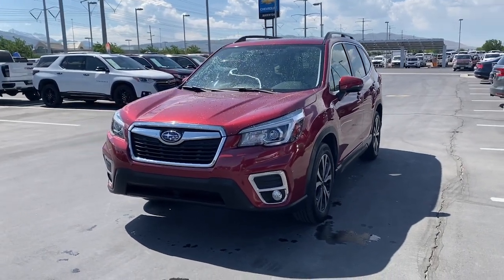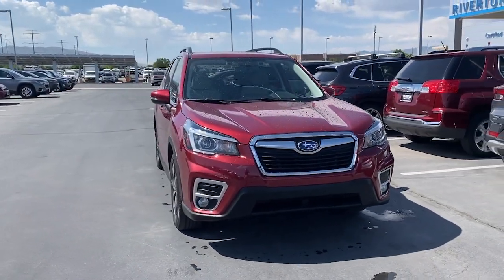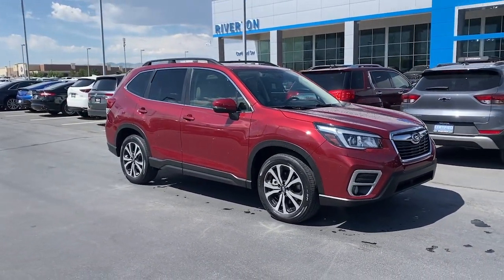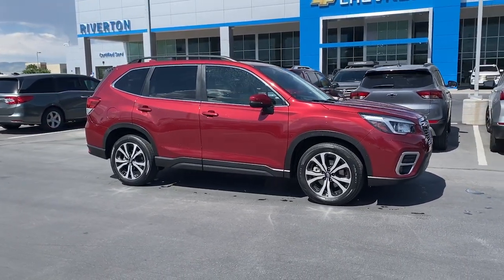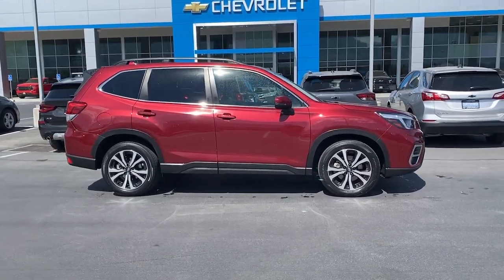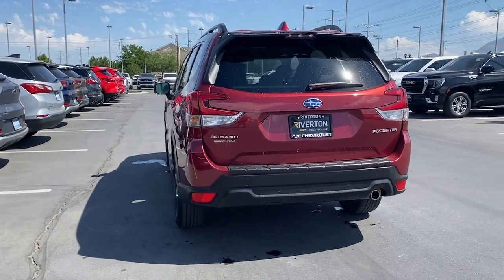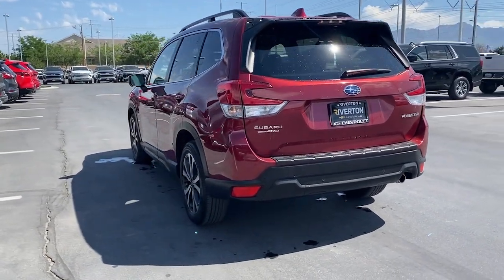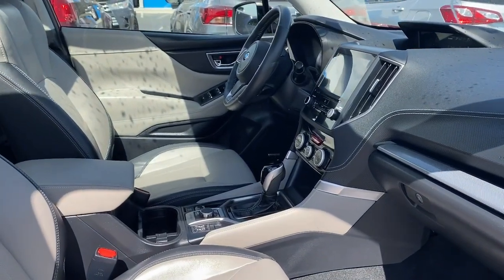2019 Subaru Forester Riverton, Sandy, South Jordan, Draper, Salt Lake City 23T0664A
Crimson Red Pearl Used 2019 Subaru Forester Limited available in 11100 S. Jordan Gateway, South Jordan, Utah at Riverton Chevrolet. Servicing the Riverton, Sandy, South Jordan, Draper, Salt Lake City, UT area.

Riverton Chevrolet
11100 S Jordan Gateway

mmCrimson Red Pearl 2019 Subaru Forester Limited AWD Lineartronic CVT 2.5L 4-Cylinder DOHC 16V VVT 117 POINT PLATINUM CERTIFICATION Premium XM Radio Services Included Oil and Filter Changed Professionally Detailed PREMIUM LEATHER SEATING HEATED SEATING APPLE CARPLAY/GOOGLE ANDROID AUTO HD REAR VISION CAMERA CLEAN AUTOCHECK HISTORY REPORT 1 OWNER KEYLESS OPEN W/PUSH BUTTON START LOW LOW MILES 4-Wheel Disc Brakes ABS brakes All-Weather Floor Liners Auto High-beam Headlights Auto-Dimming Exterior Mirror w/Approach Lighting Auto-Dimming Mirror w/Compass & HomeLink Automatic temperature control Brake assist Cargo Net CD player Dome Light LED Upgrade Driver vanity mirror Dual front impact airbags Dual front side impact airbags Electronic Stability Control Emergency communication system: STARLINK Safety and Security Exterior Parking Camera Rear Front Bucket Seats Front dual zone A/C Front reading lights Fully automatic headlights harman kardon 576W Amp & Speaker System Heated Front Bucket Seats Heated Steering Wheel Illuminated entry Knee airbag Nav System & harman kardon & Reverse Auto Braking Navigation System Occupant sensing airbag Outside temperature display Overhead airbag Overhead console Passenger vanity mirror Perforated Leather-Trimmed Upholstery Popular Package #3 Power driver seat Power Liftgate Power moonroof: Panoramic Radio: Subaru Starlink 8.0 Multimedia Nav System Rear Bumper Cover Rear window wiper Remote keyless entry Reverse Automatic Braking System (RAB) Security system Speed control Speed-sensing steering Split folding rear seat Spoiler STARLINK/Apple CarPlay/Android Auto Steering wheel mounted audio controls Telescoping steering wheel Tilt steering wheel Turn signal indicator mirrors Wheels: 18 x 7.0J Black Machine Finish Alum Alloy.brbrRIVERTON CHEVROLET assumes no responsibility or liability for any errors or omissions in the content of this description. Information is computer generated from AutoTrader and is believed to be reliable but is in no way guaranteed. Some vehicle information and vehicle pricing may be missing or inaccurate but pricing errors and listing errors are considered invalid and may or may not be honored at the sole discretion of RIVERTON CHEVROLET. Recent Arrival! Odometer is 33919 miles below market average! 26/33 City/Highway MPGbrbrAwards:br  * 2019 KBB.com 10 Best SUVs Under $30000   * 2019 KBB.com 12 Best Family Cars   * 2019 KBB.com 10 Best All-Wheel-Drive Vehicles Under $30000   * 2019 KBB.com 5-Year Cost to Own Awards   * 2019 KBB.com Brand Image AwardsbrWe stand behind all of our pre-owned vehicles with Riverton Motors Platinum Certified Warranty*. Complete mechanical coverage for 30 days or 1000 miles (Whichever comes First) a 3 day exchange period your first 3 oil changes and Nitro Fill in the tires. We take pride in offering the most accurate info that we can on all of our vehicles.